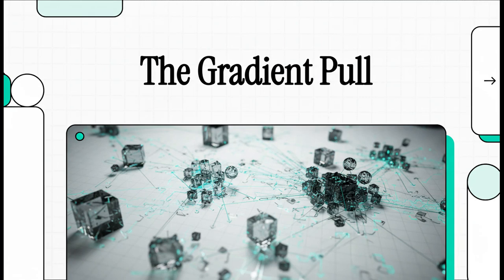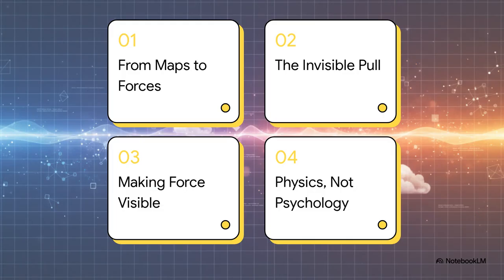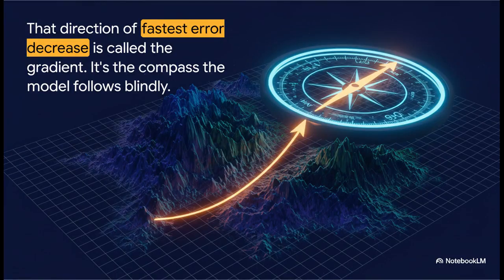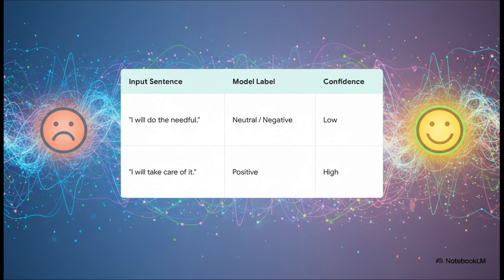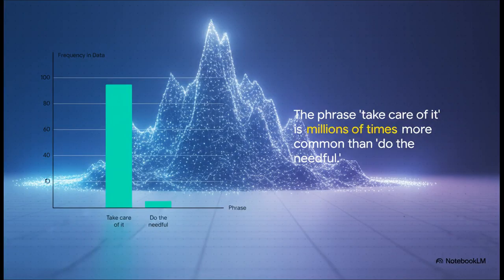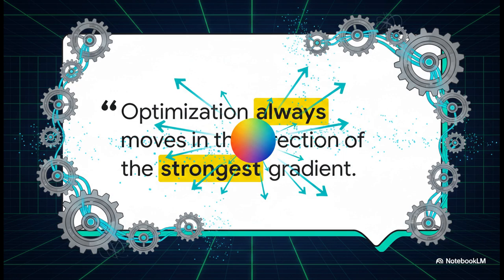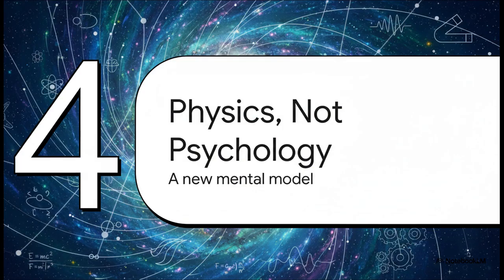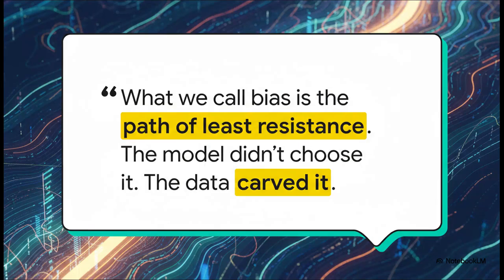6 2 Bias isn't a Bug. It's how AI is Built.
When AI shows bias, the instinct is to blame the model.

But bias in AI isn’t a mistake.
It’s a consequence of how learning works.

In this video, we go inside the training process to show why bias emerges naturally from optimization — not from intent, opinion, or design flaws.

You’ll see:

How models follow the strongest statistical signals

Why frequent patterns pull harder than rare ones

How gradients shape decisions long before outputs are generated

Why instructions and prompts can’t override training forces

This isn’t a moral argument.

It’s a mechanical explanation of why AI favors the majority — and why it has no alternative unless the data itself changes.

This video is part of Series 6: Data Is Destiny, where we examine how data defines:
▶️ Meaning
▶️ Bias
▶️ Limits